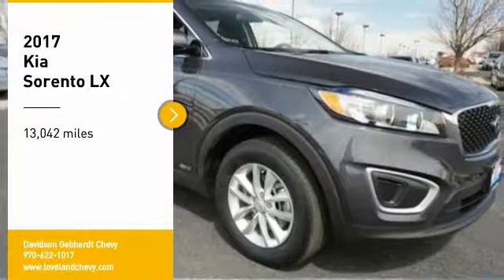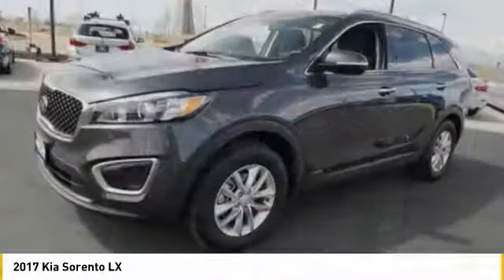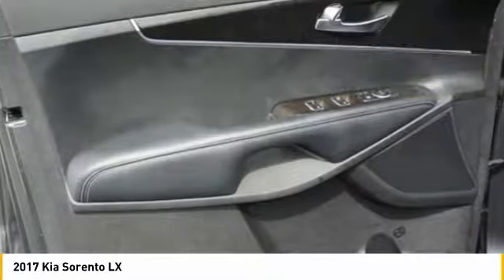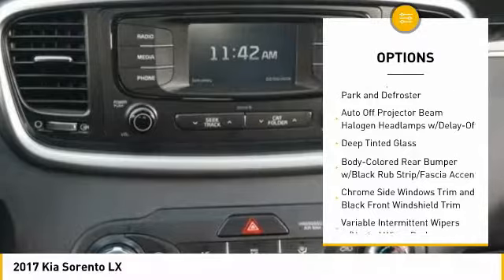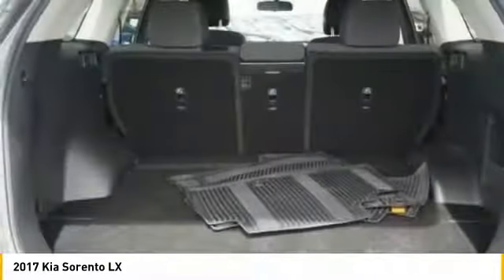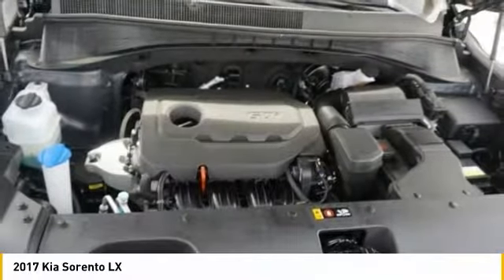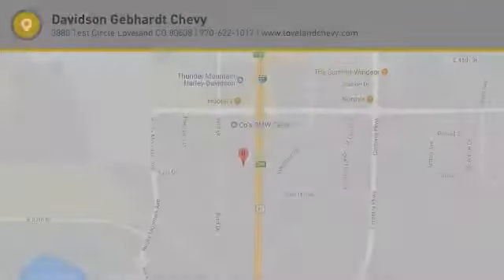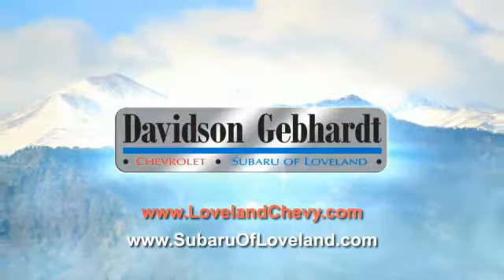2017 Kia Sorento Loveland CO U18000C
Feel confident on the road with our Platinum Graphite 2017 Kia Sorento LX AWD that has exemplary safety scores, incredible performance, and sleek style. Powering this All Wheel Drive Crossover SUV is a 185hp 2.4 Liter 4 Cylinder and responsive 6 Speed Automatic transmission that score near 26mpg on the highway. When the mood strikes, change the Drive Mode Setting to Sport, Eco, or Normal!Inside the well-appointed cabin, you'll enjoy keyless entry, power windows/locks, steering wheel mounted controls, stain-resistant fabric seats, and 40/20/40-split second-row seats that slide and recline. Bluetooth phone/audio connectivity, a touchscreen audio display, backup camera, CD, MP3, available satellite radio, and USB/auxiliary input allow you to stay safely connected and listen to whatever music suits your mood.